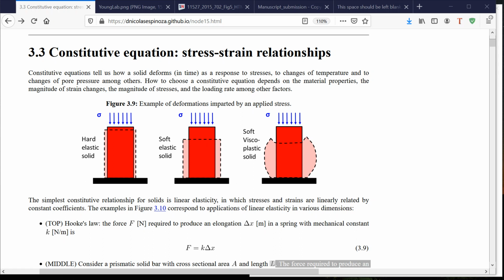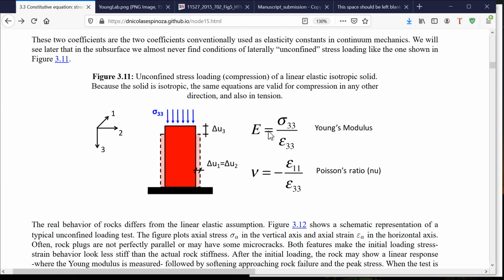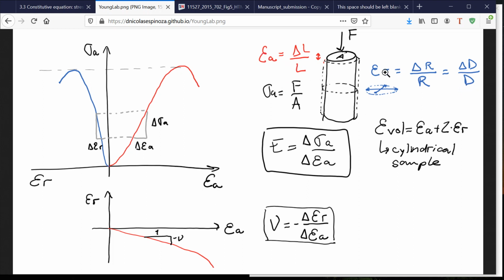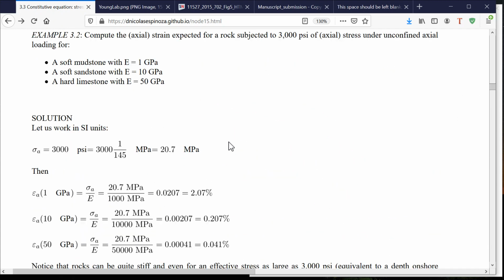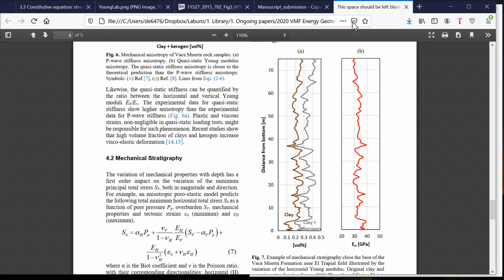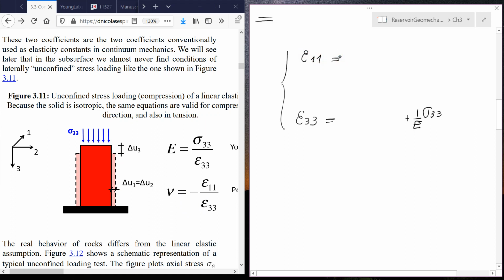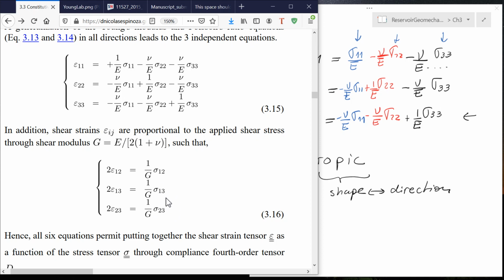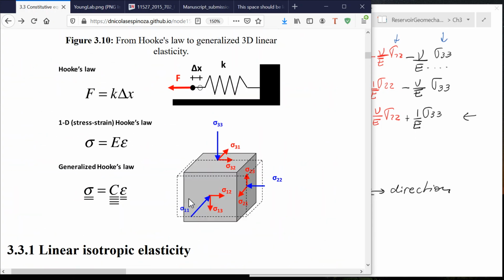L08 Constitutive equations: 3D Hooke's law (linear isotropic)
This is a video recording of Lecture 8 of PGE 334 Reservoir Geomechanics (Fall 2020) recorded on September 15, 2020, at The University of Texas at Austin by D. Nicolas Espinoza

Topics covered: Hooke's law, Young's modulus, Poisson's ratio, laboratory measurement, compliance matrix, stiffness matrix.